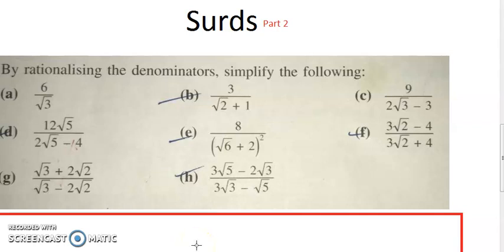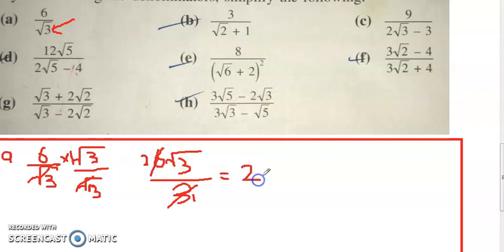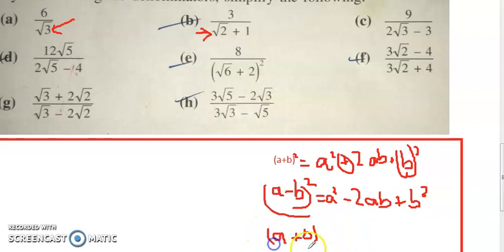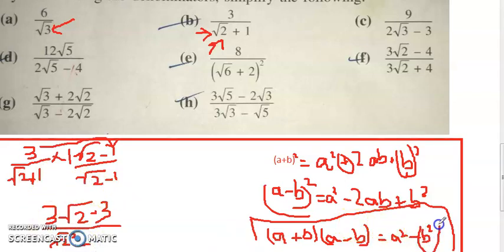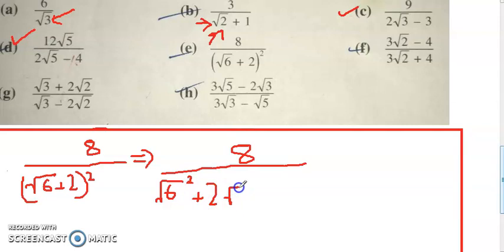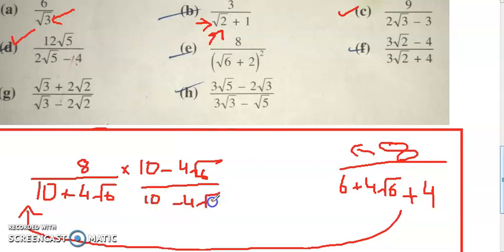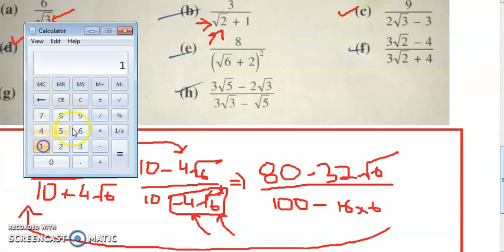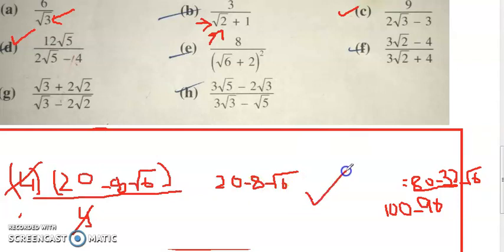Surds (Add Maths) EXPLAINED!!! (Part 2)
This Video is based on the explanation of the chapter of Surds. It is the second part of a series of 3 videos, therefore if you haven't watched the other videos please watch them first.
In this second part, a different aspect of the chapter of Surds is discussed and a number of questions have been solved. Some practice sums are also given whose answers will be discussed in the comments below so be sure to comment :)
Furthermore if you want me to make a special video to explain a topic you do not understand please access the given link to fill the form and i will try to answer you as soon as possible =
I would really appreciate it if you forward my channel to your friends so that maximum people can benefit from this channel
The Channel link is given below